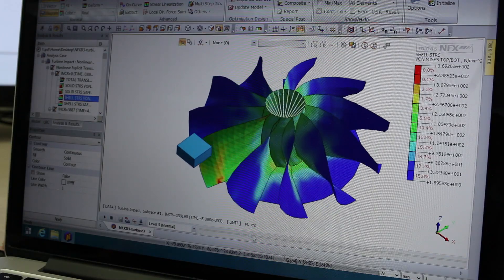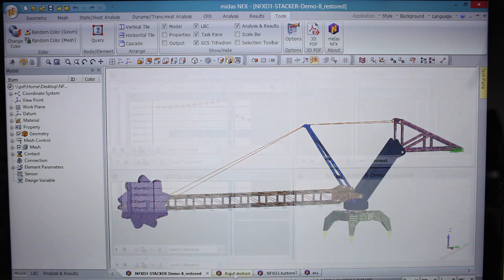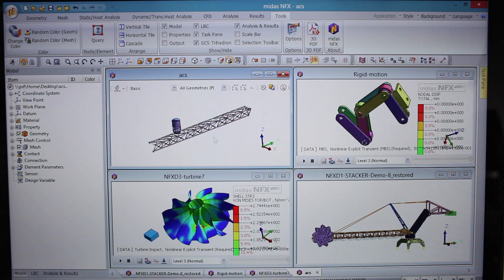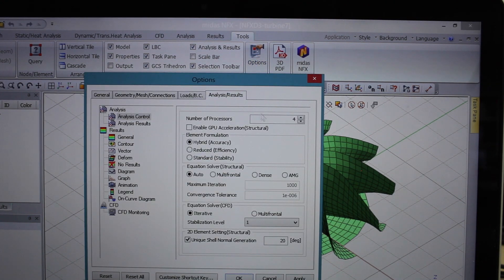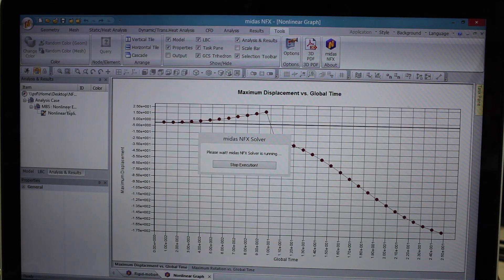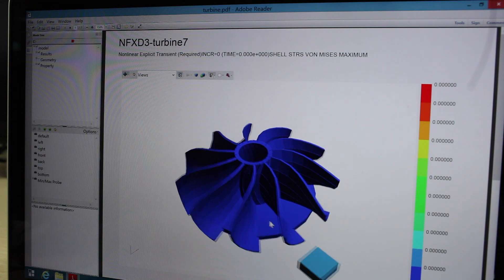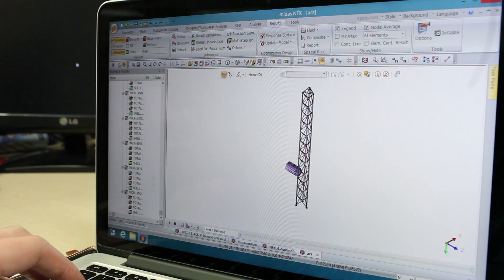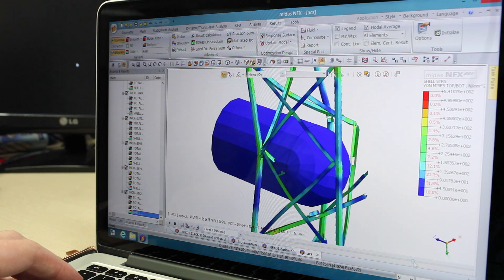midas NFX 2014 Release Trailer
midas NFX 2014 allows you to simulate faster any kind of complex assembly by providing the latest technology improvements.
For example you can now work on several models at the same time, as well as run several solvers in parallel on the same computer.
But the major improvement of NFX 2014 is its integration with the CUDA technology to solve your complex models using the graphical processor unit (GPU)
The graphic card includes more than thousands of processors that can accelerate your calculation process up to 20 times.
NFX 2014 can import more CAD formats which brings to 12 the number of supported formats. NFX 2014 also integrates new feature to simply the modeling, like the auto-connection of geometry parts, or the new simplification options.
NFX also integrates new 1D element properties, including cable, gap and tension only elements.
With the mesh deletion feature in NFX 2014 NL explicit. You can now simulate the breaking of mesh through excessive strain and analyze more complex physical phenomenons.
NFX continues to embrace the latest technology and innovation with every update to provide the best tool for engineers all over the world.